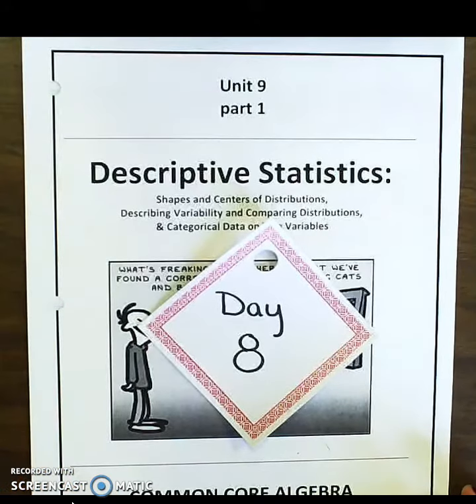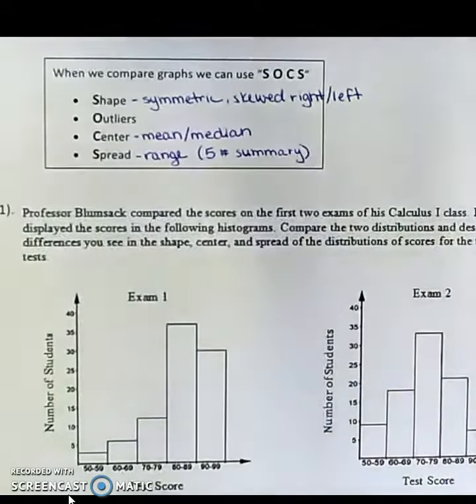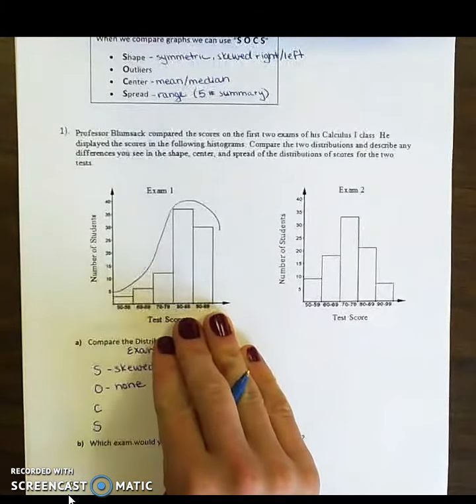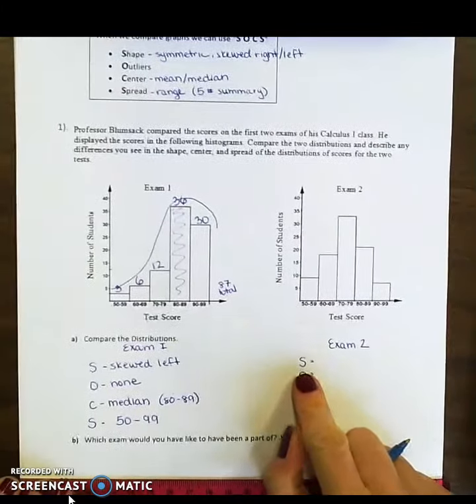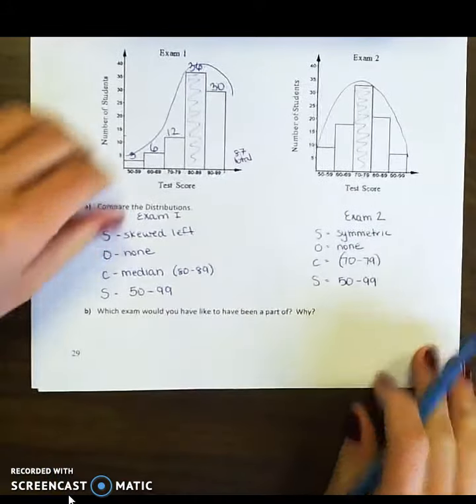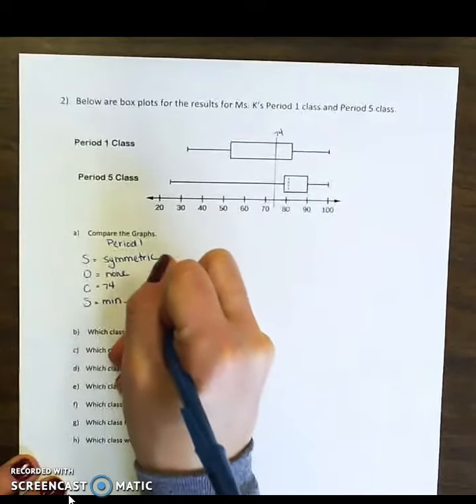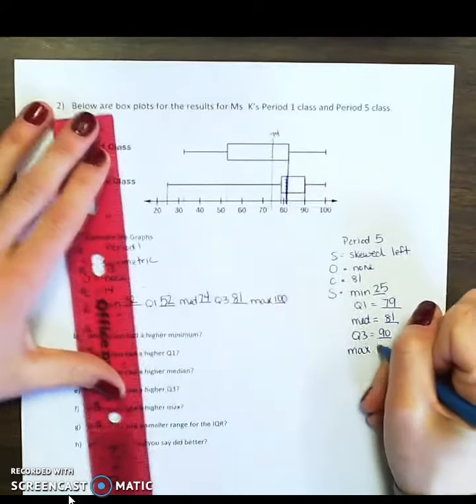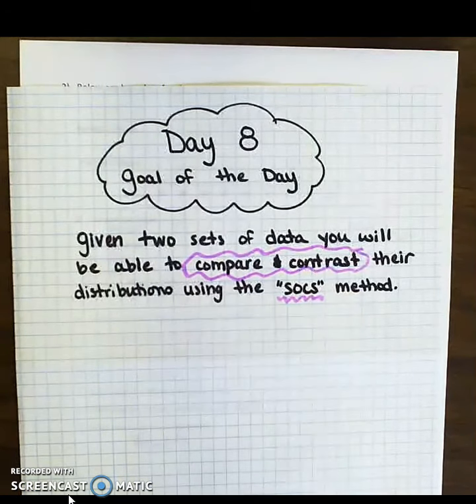Day 8 Comparing Distributions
Unit 9 Descriptive Statistics